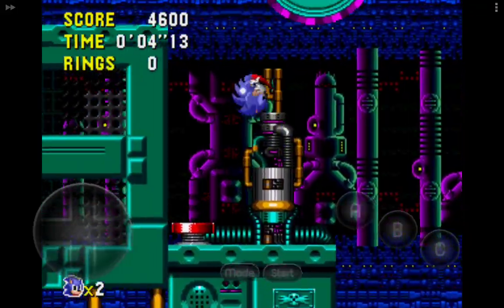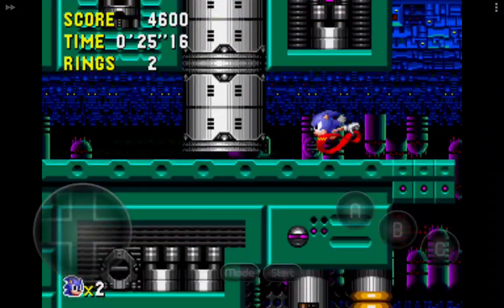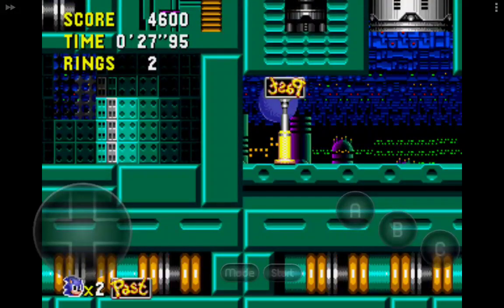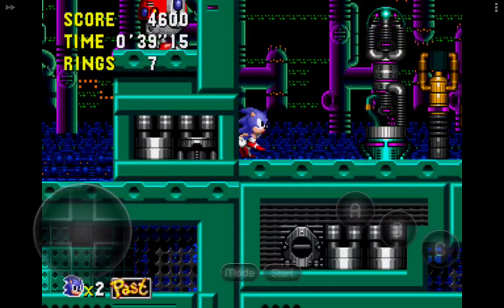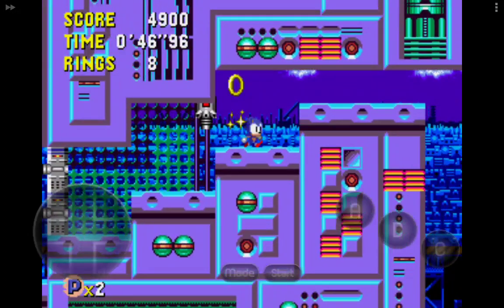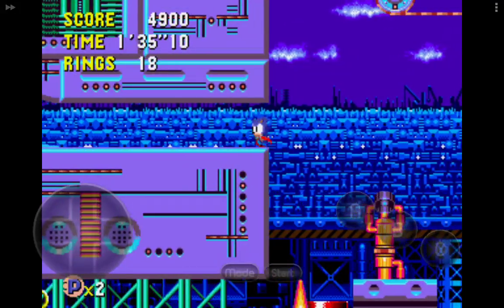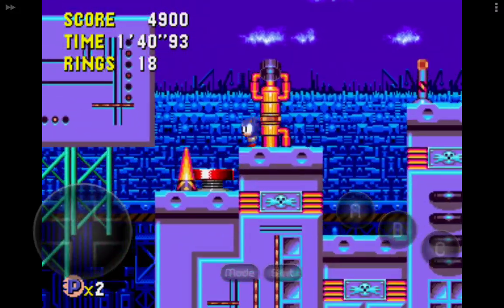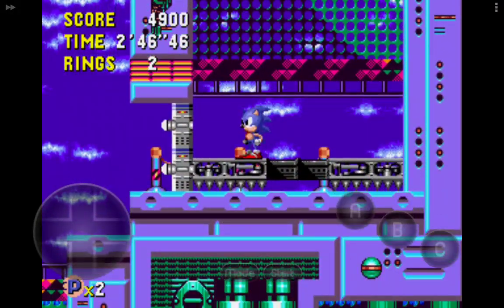Sonic CD NEW MM2 (Glitchless) STRAT "tutorial" V1 (Current Method)